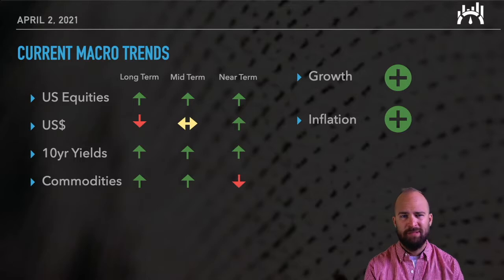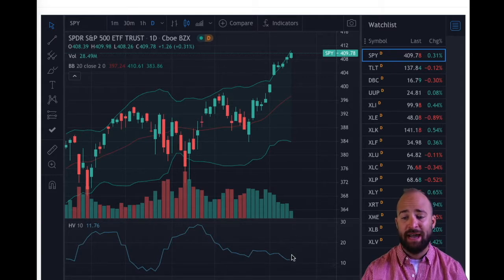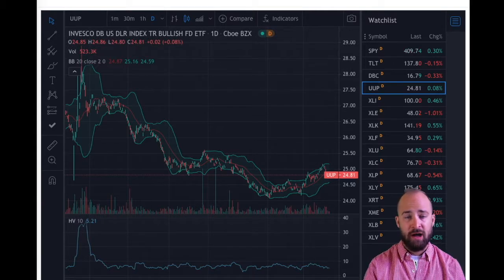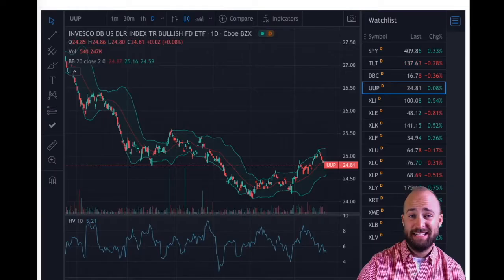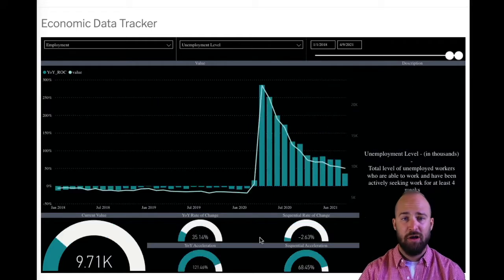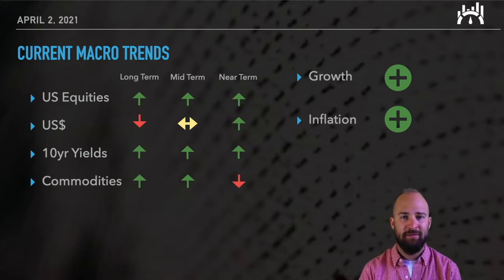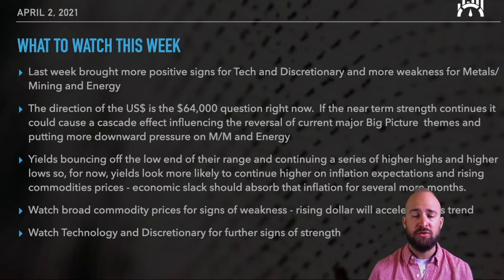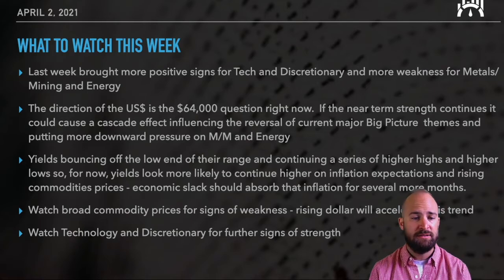The Big Picture week ending 4/11/21 | Intermarket Analysis of the financial markets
In this installment of The Big Picture, Neil talks The US$, the 10yr Yield, US equities, commodities to analyze the main drivers of the US stock market.  He goes into detail about the current sector rotations showing Metals/Mining and Energy are waning in their market leadership as Technology and Consumer Discretionary rise back to lead the market higher.

Visit us at marketbarometrix.com to gain access to all the tools and training you need to analyze, track and monitor the global financial  markets.

00:00 - Intro
01:10 - U.S. equities
03:30 - The US$
07:20 - 10yr yield
08:50 - Commodities
11:25 - Economic Data
12:10 - The employment outlook - implications for the stock market
15:00 - Sector Rotations
15:30 - Metals/Mining and Energy leadership waning
19:30 - Tech and Consumer Discretionary showing near term strength
22:30 - What sector rotations indicate about the future direction of the stock market
27:00 - What to watch this week
29:30 - Action items